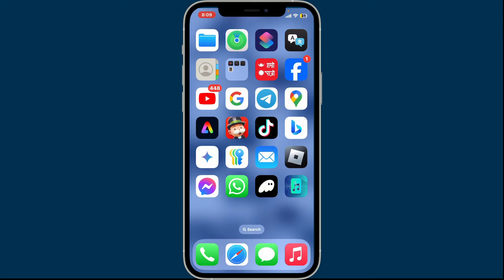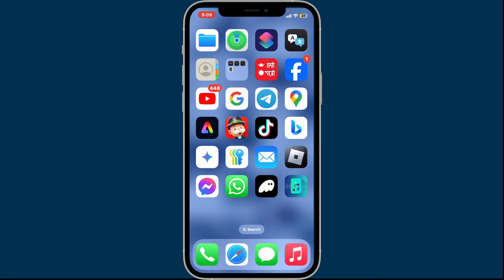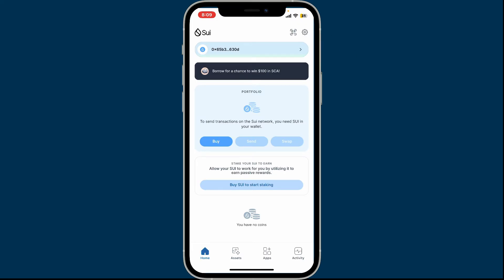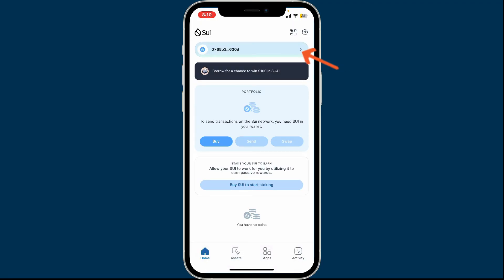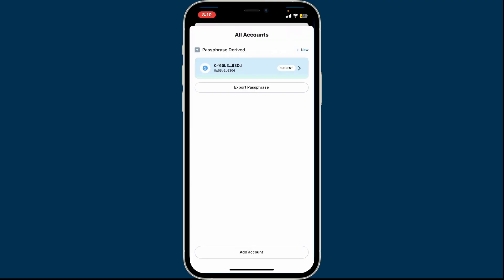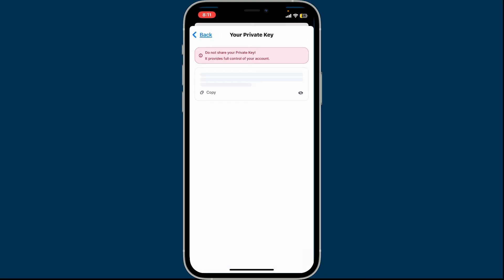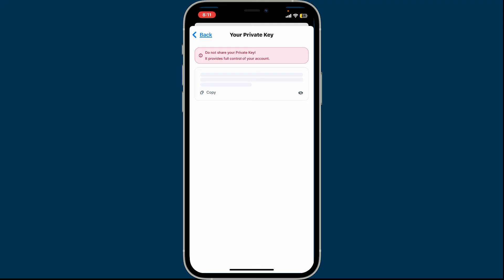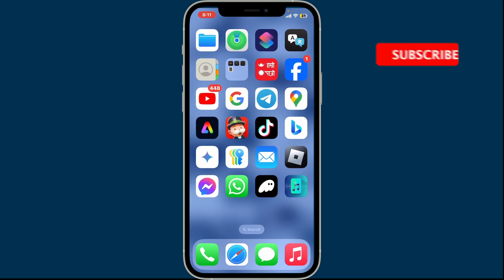How to Export Private Key in Sui Wallet App 2024?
Need to access your private key for your Sui Wallet? In this video, we’ll walk you through the process of exporting your private key safely and securely. Whether you need it for backup or transferring assets, we’ll cover everything you need to know!

Remember, your private key is crucial for accessing your funds—never share it with anyone!